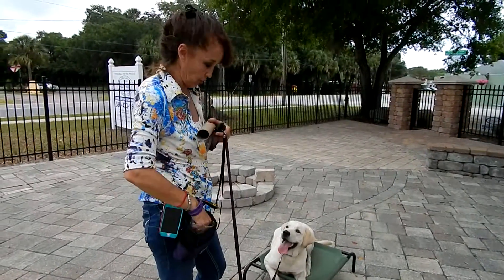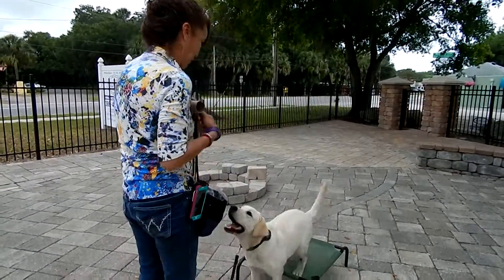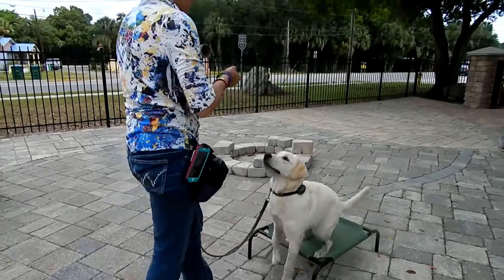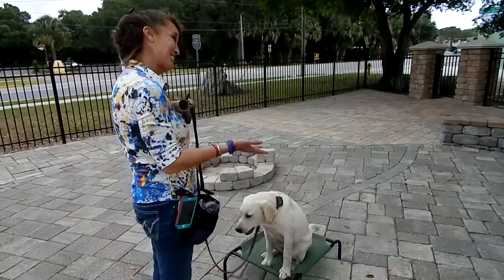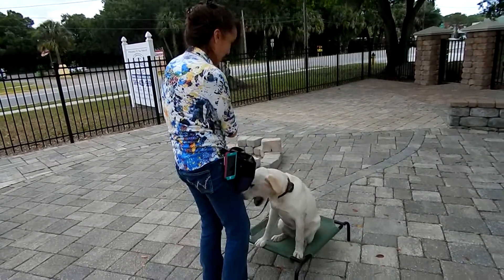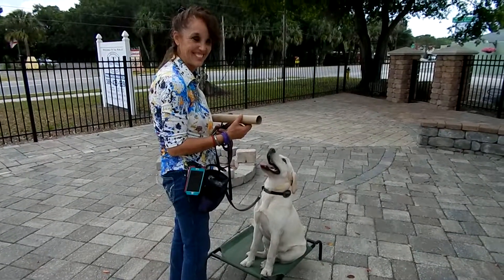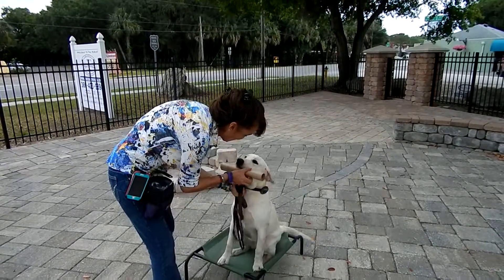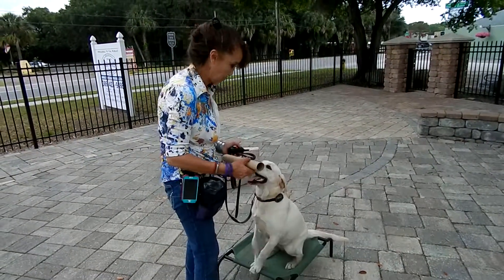NEW CONCEPT PAGER LEASH!!! Forget Off Leash Its Not For You!